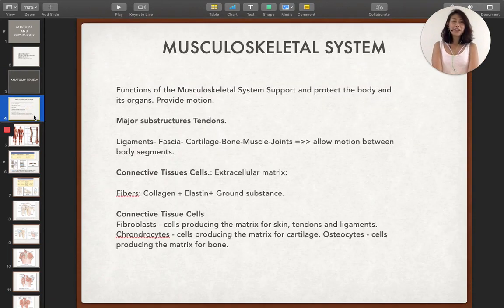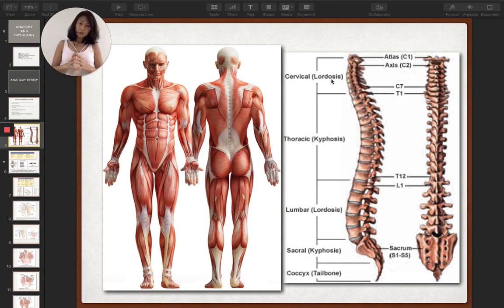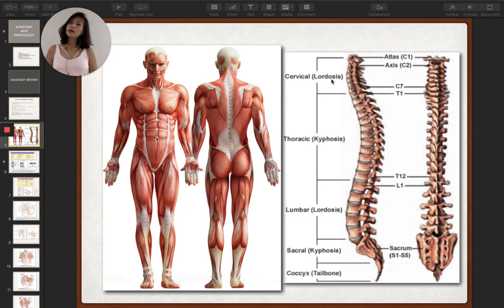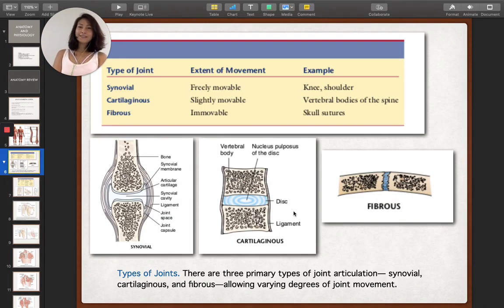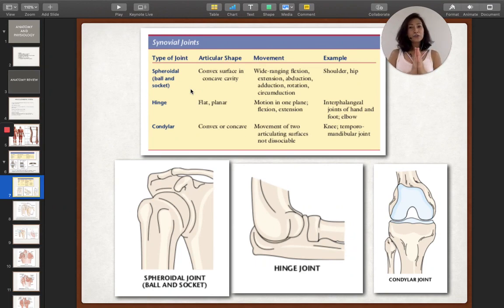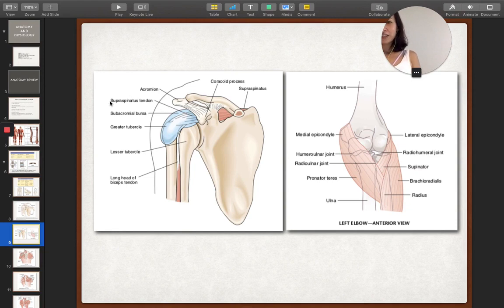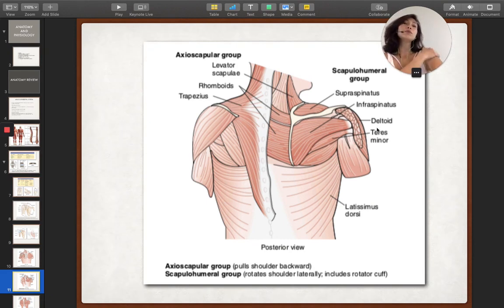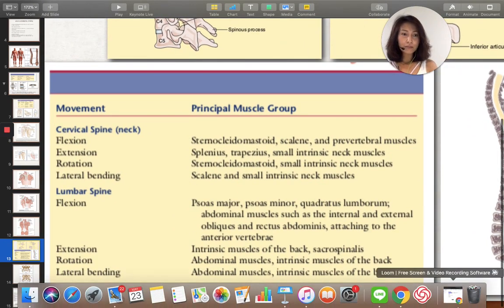AP intro and upper body